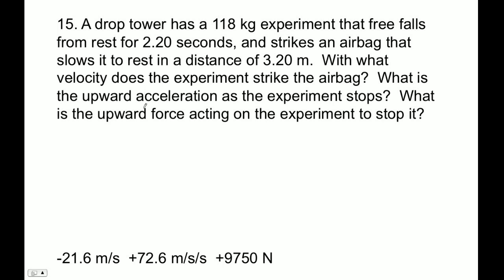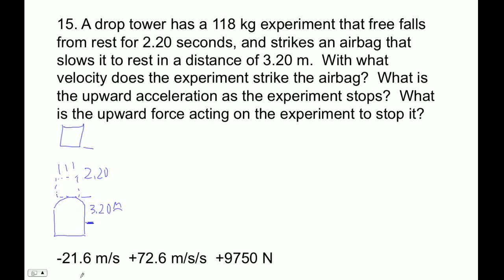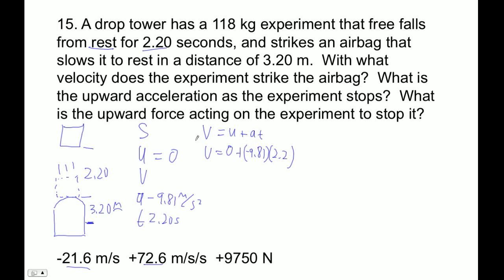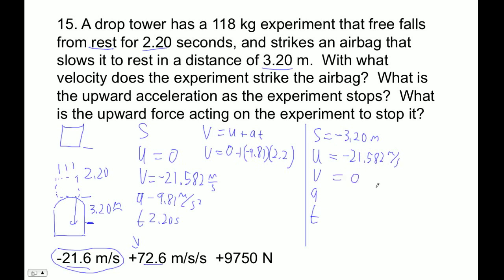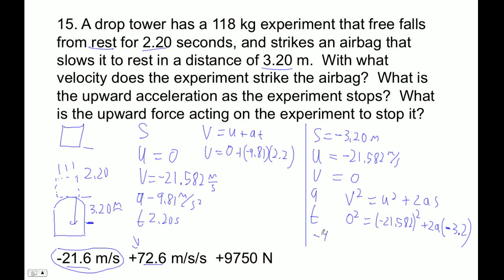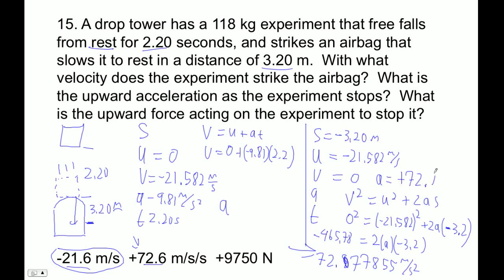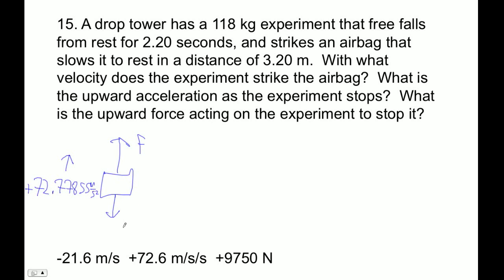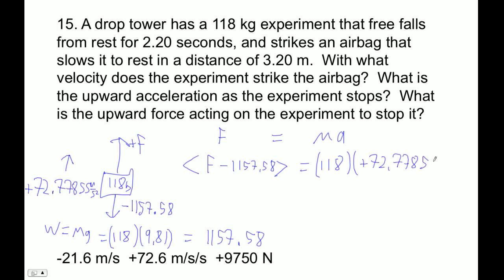HTPIB04 Net Force #15